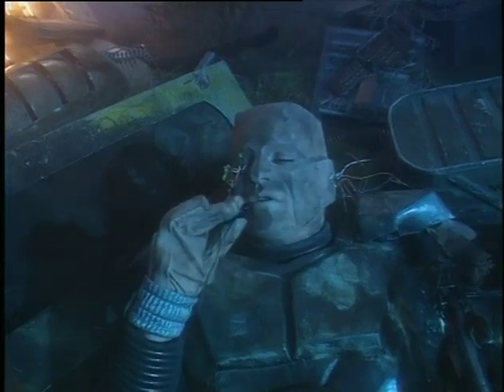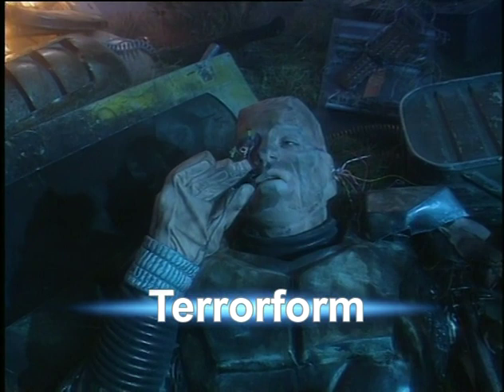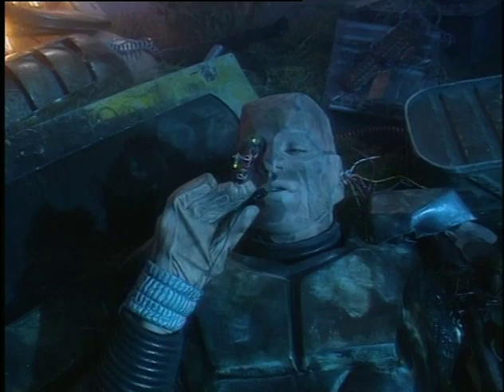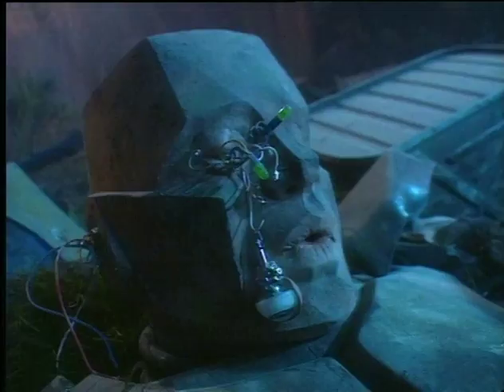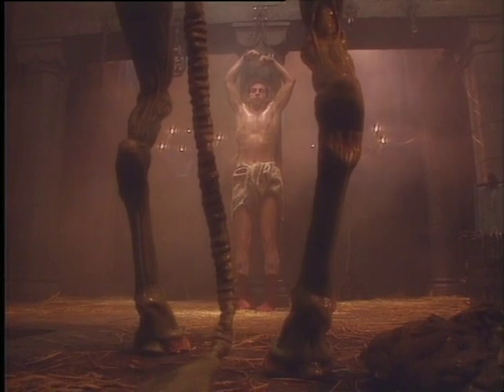Red Dwarf V: Heavy Science - Terrorform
Cast and crew detail the making of the Red Dwarf episode Terrorform. Taken from Heavy Science, a Series V documentary available as part of Red Dwarf V on DVD.

In order of appearance: Robert Llewellyn (Kryten), Craig Charles (Lister), Mike Tucker (effects), Juliet May (director), Doug Naylor (writer), Danny John-Jules (Cat), Hattie Hayridge (Holly), Chris Barrie (Rimmer), Kerry Waddell (production manager), Howard Burden (costume).